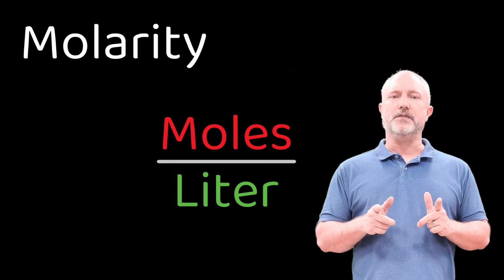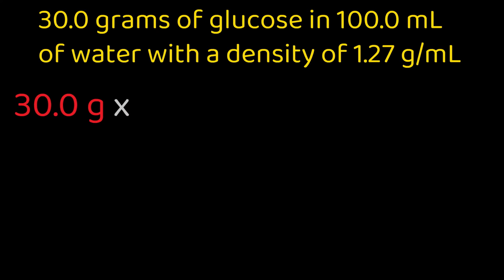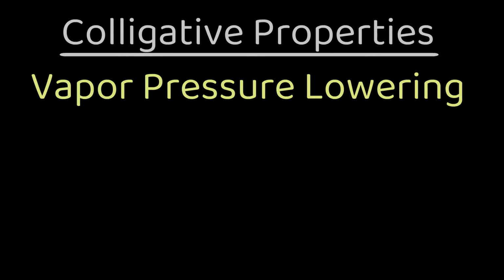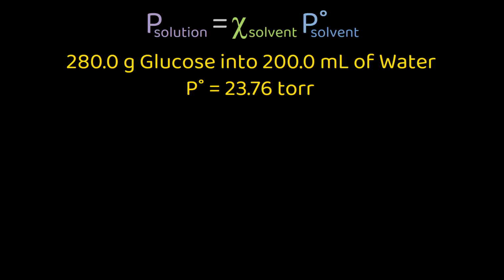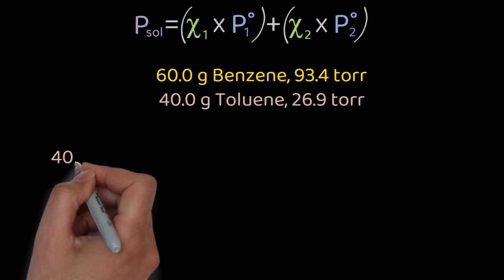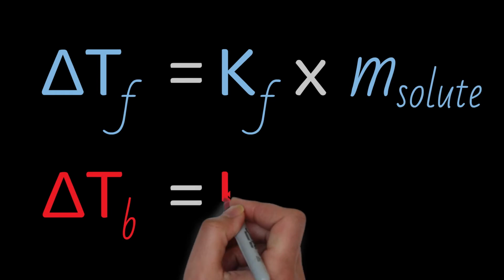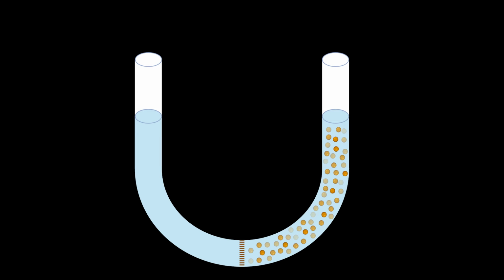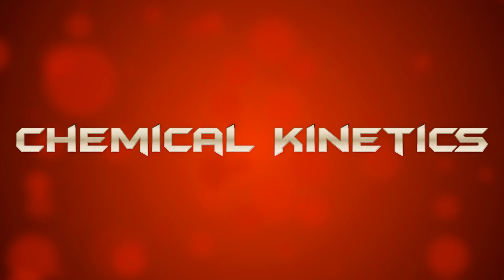Chem 122 Unit 02 2 Colligative Properties